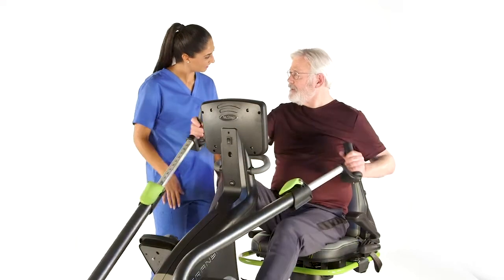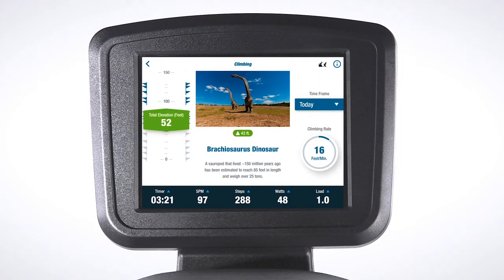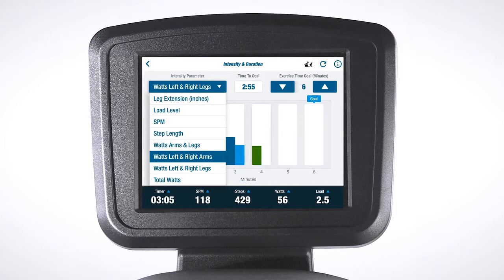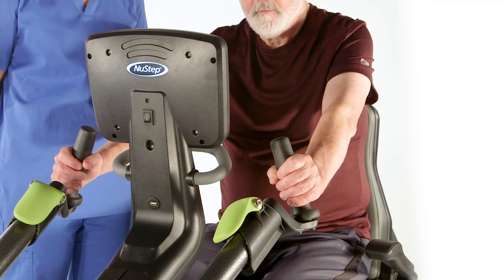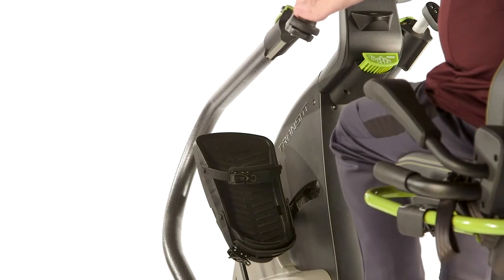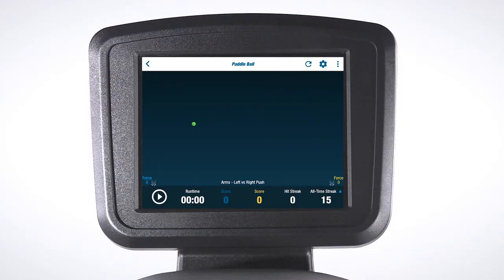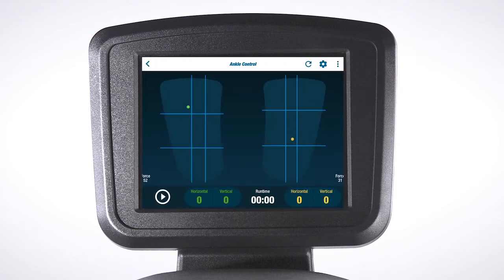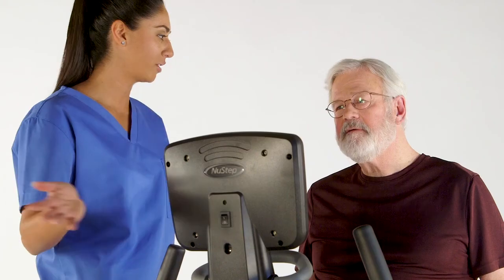NuStep Transitt - Demo Video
NuStep TRANSITT's innovative technology combines advanced software and responsive hardware with strategically placed sensors to create a versatile isometric and dynamic training system.